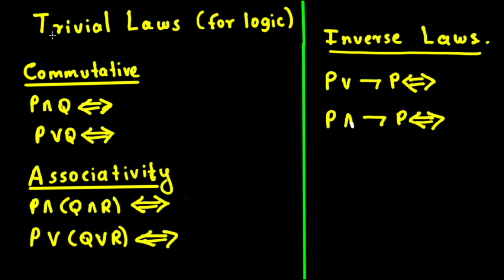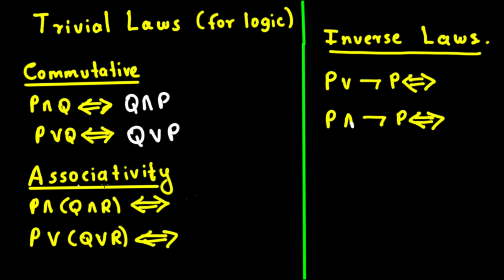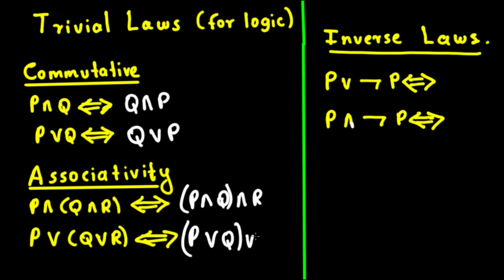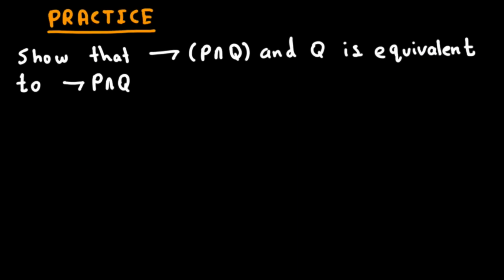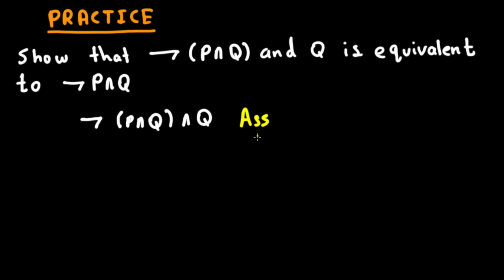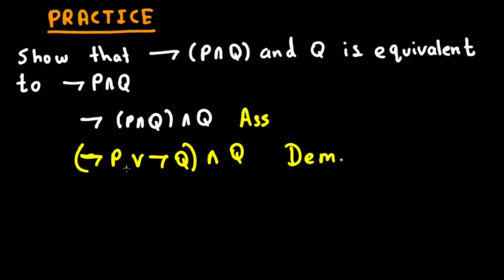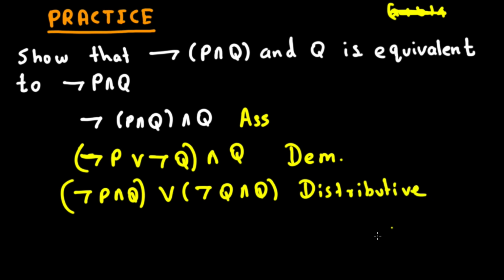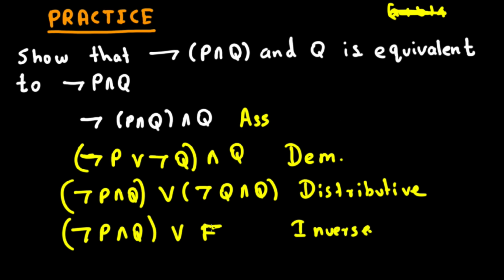[Discrete Math 1] Logic Laws #2